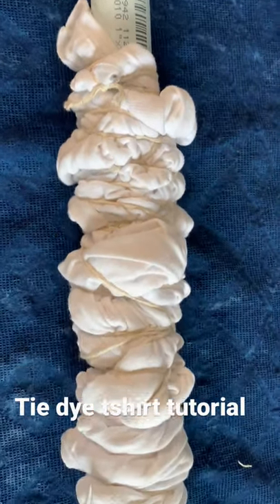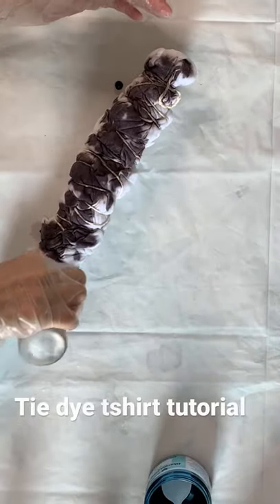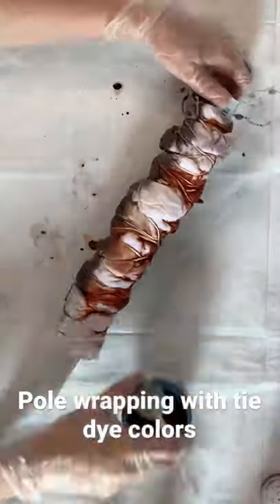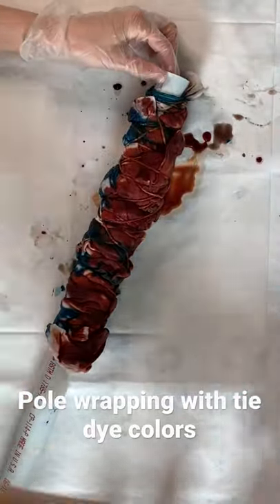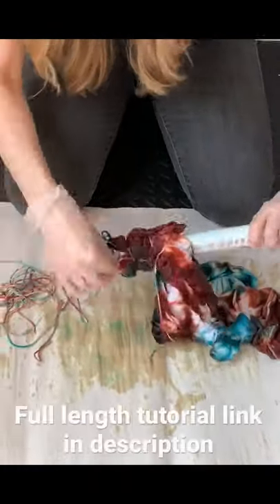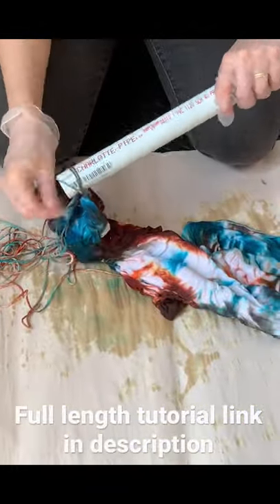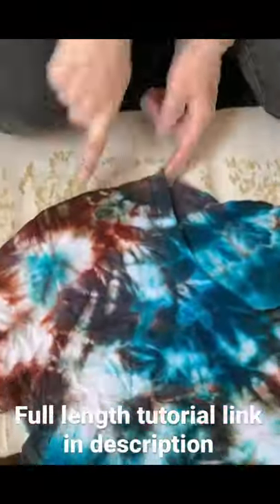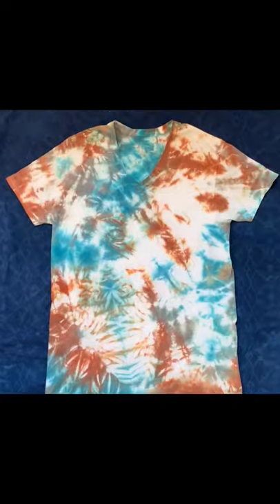Pole Wrapping Tie Dye Shirt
Tie dye tshirt tutorial for a pipe wrap or arashi pattern.  This tie dye pattern makes a random pattern and also zebra stripes.  I am using rust , teal, and grey to make this pattern.

Supplies:
-100% cotton shirt- here's a tshirt I would recommend
-Procion Dyes Colors: Rust, Brushed Steel, Aquamarine

I love to teach live workshops, I teach an online shibori workshop for beginners here:
Online Shibori Workshops: